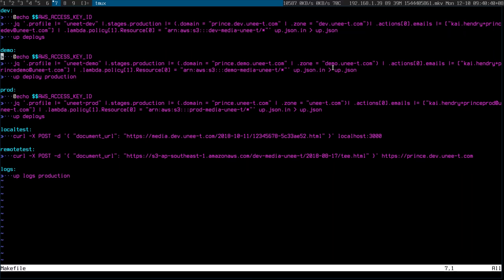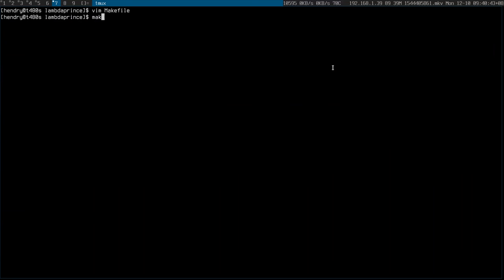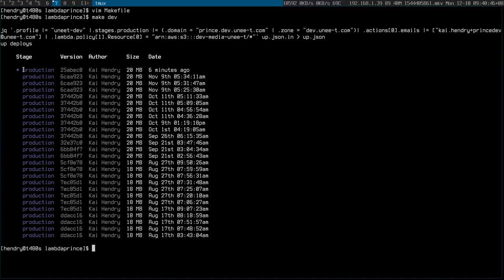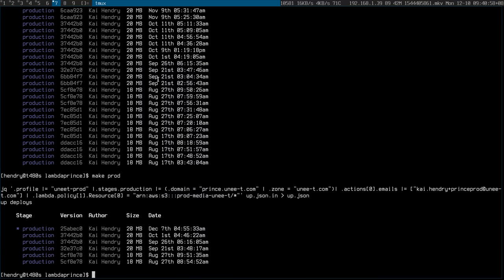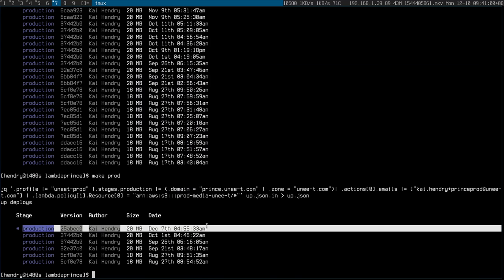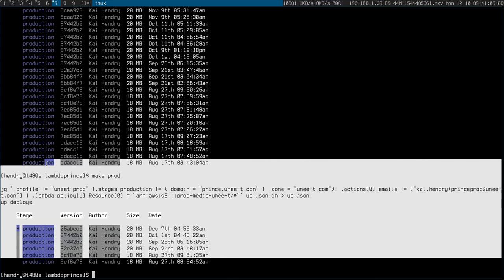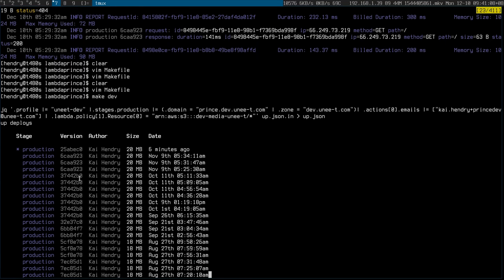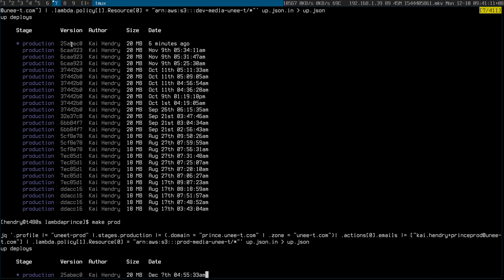Missing Monolithic applications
Trouble with microservices in the co-ordination required.